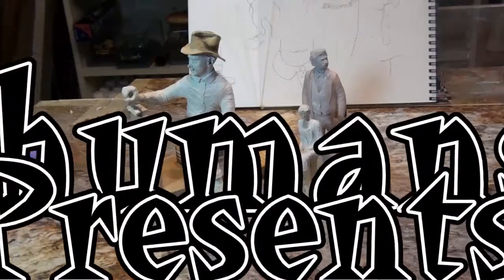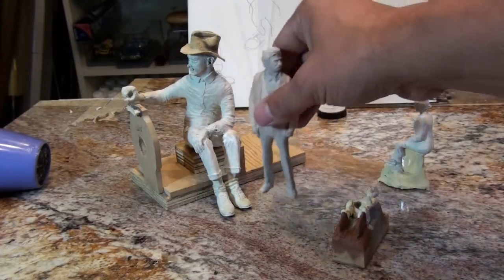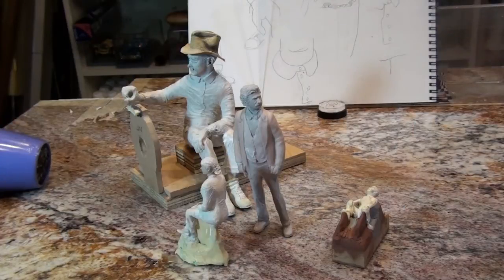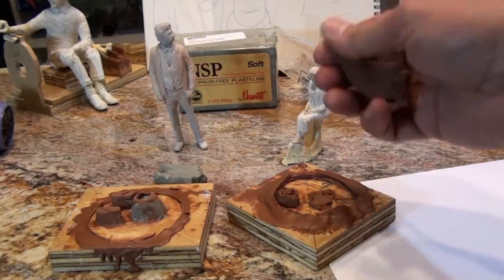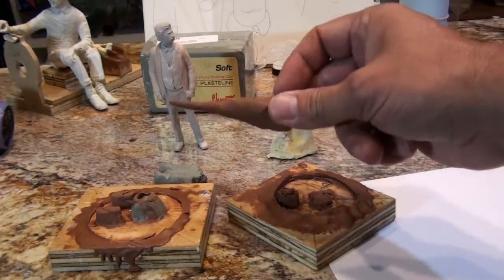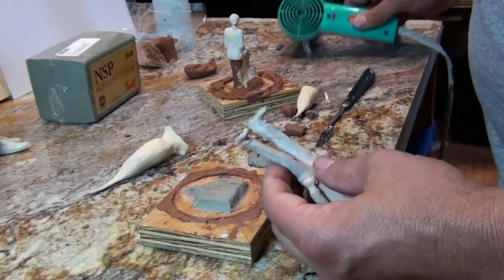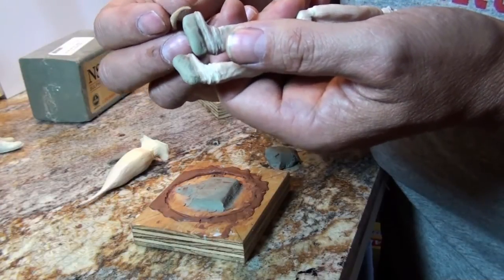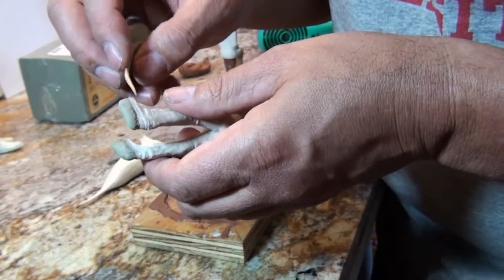Mold Making Part One scene 1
The first of a series of videos showing the steps I take to make a mold for figures I sell on my